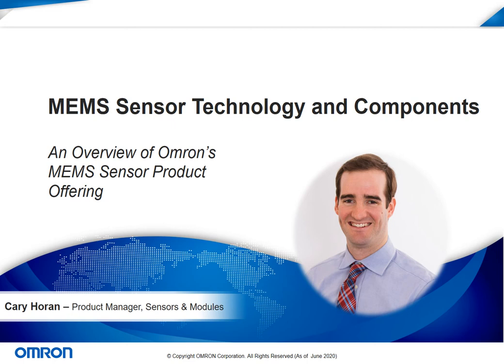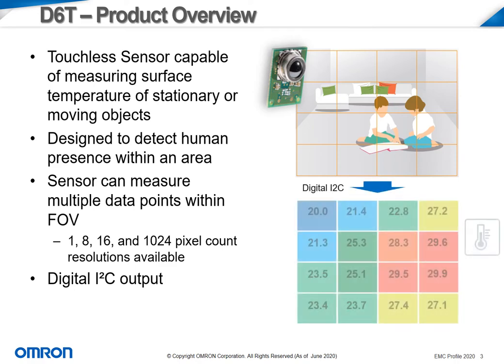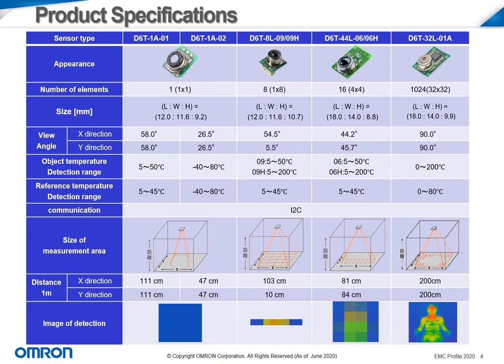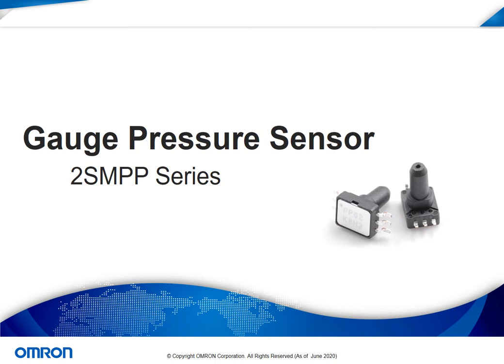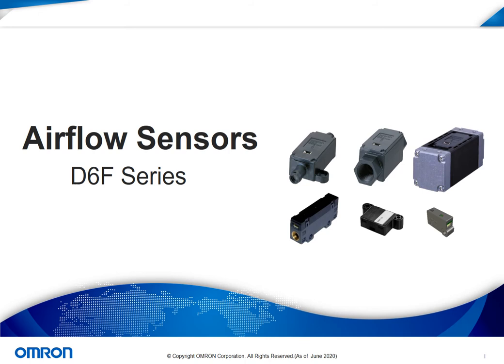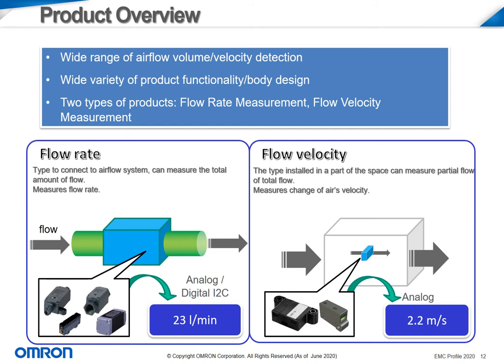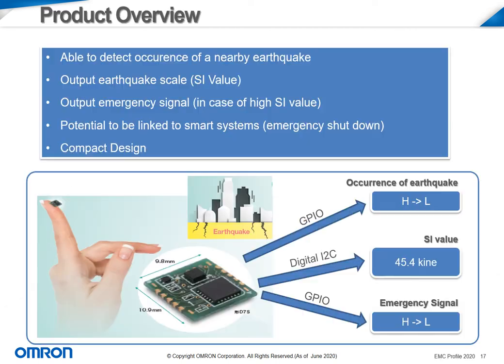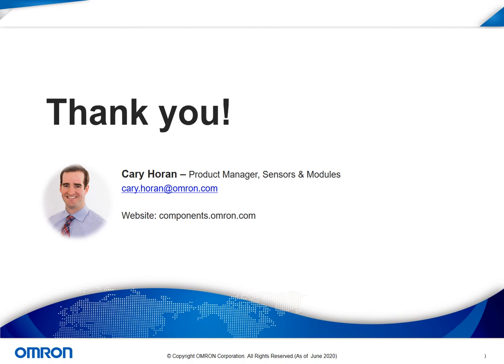MEMS Sensor Technology and Components: An Overview of Omron’s MEMS Sensor Product Offering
Hear from Omron’s Sensor Product Manager, Cary Horan, as he highlights product and application overview for Omron’s MEMS sensor product offering: D6T thermal, 2SMPB barometric pressure, 2SMPP gauge pressure, D6F air flow and D7S seismic activity sensors.